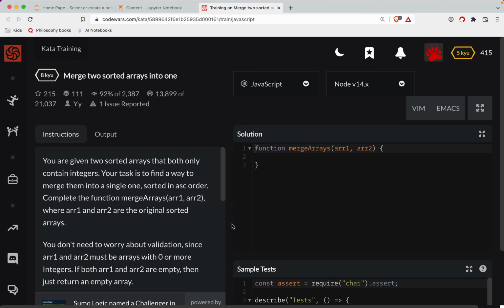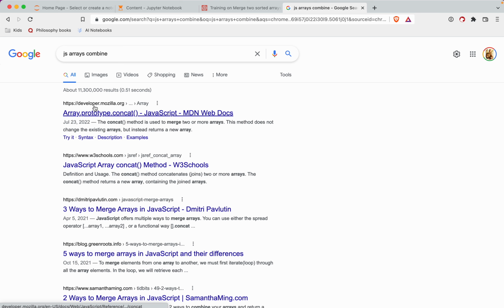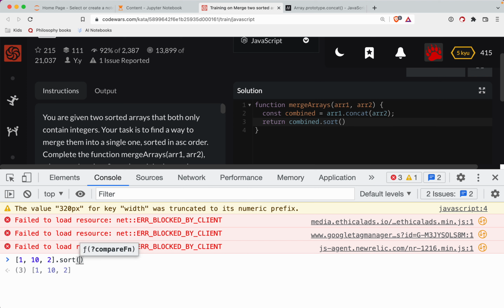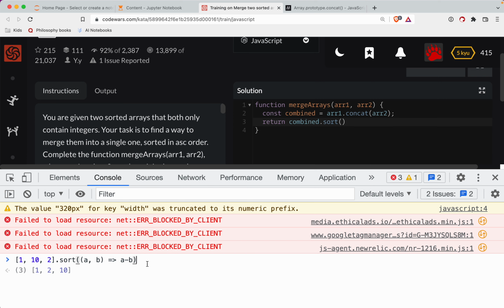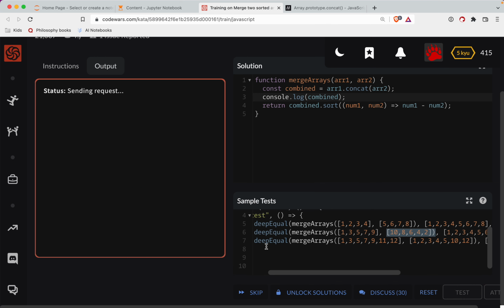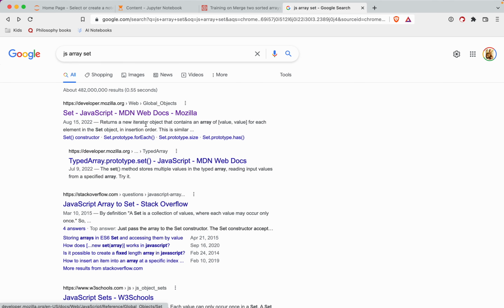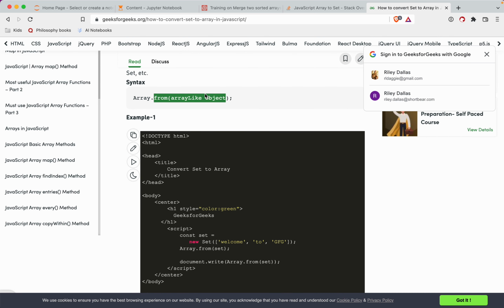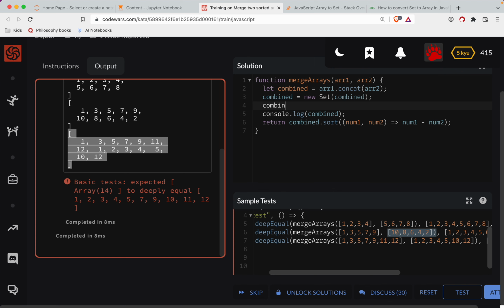Codewars - Javascript - Merge two sorted arrays into one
Code along with me as we solve 'Merge two sorted arrays into one', a Level 8 kyu javascript codewars challenge. Here's a link to the challenge